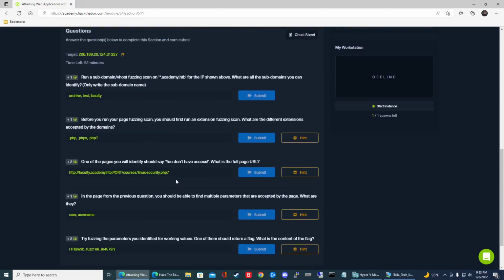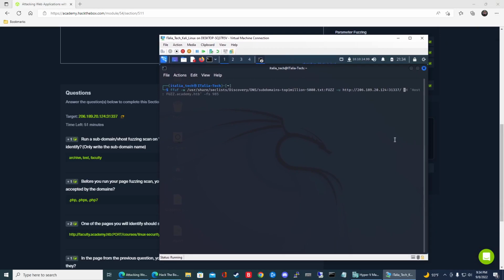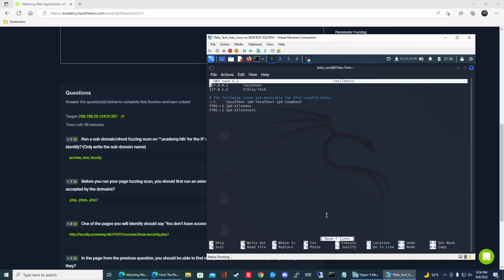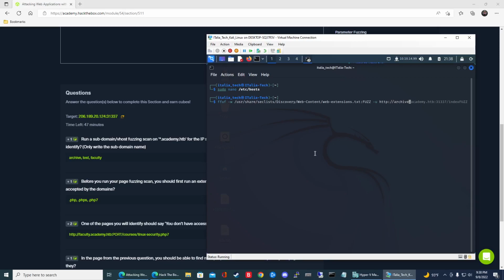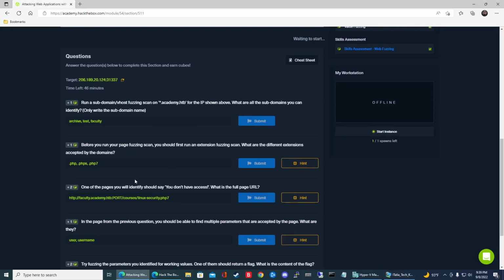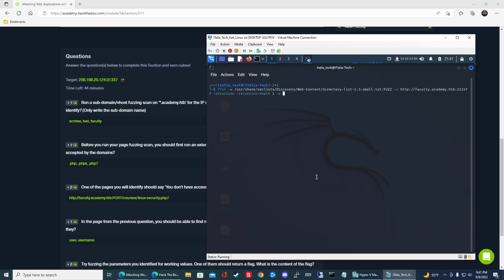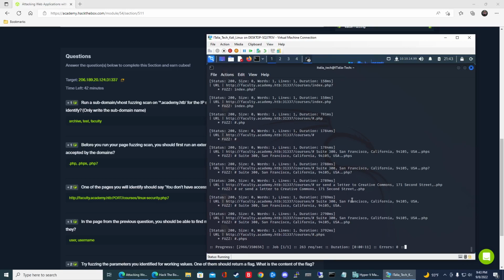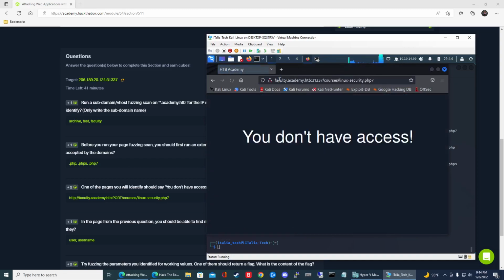HTB Academy: Attacking Web Applications with FFUF - Skills Assessment Part1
In this video, I provide a walkthrough in the last exercise, "Skills Assessment" in the HTB Academy module, "Attacking Web Applications with FFUF." This is part 1 where I go through the first 3 exercises out of the 5.